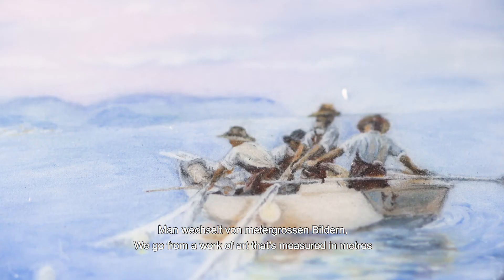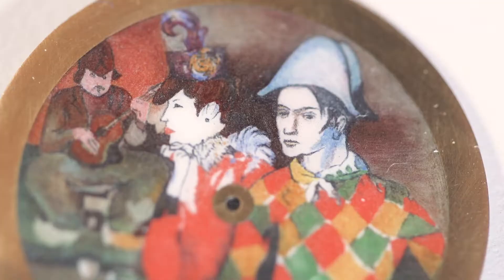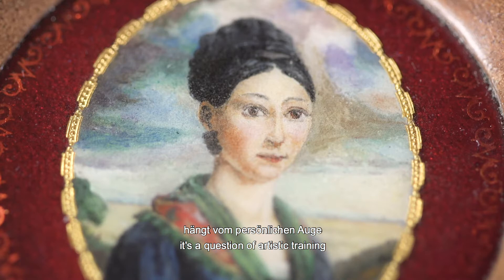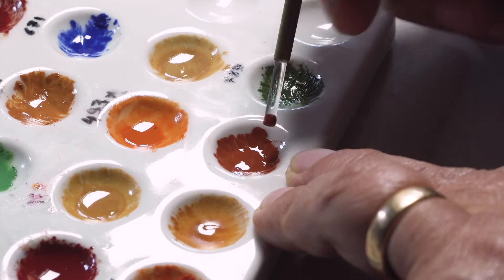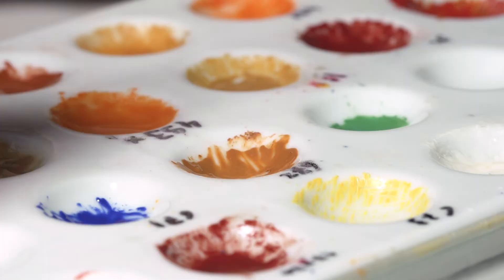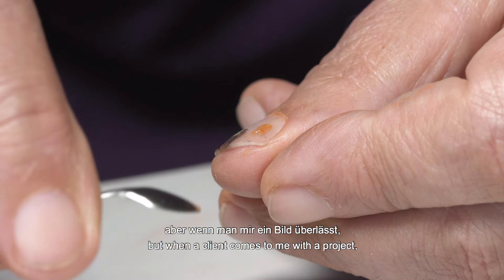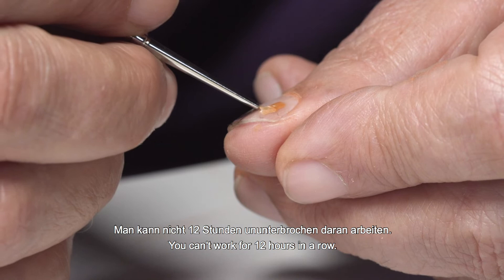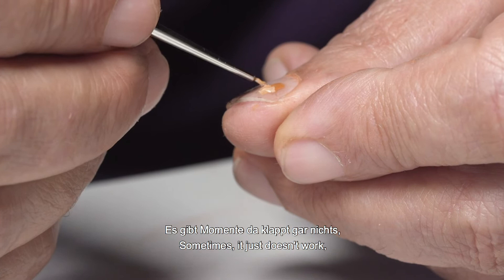Savoir-faire Horloger : (X) Peindre un cadran en peinture-émail avec Jean-Luc Peter